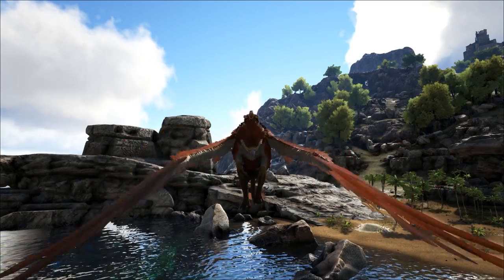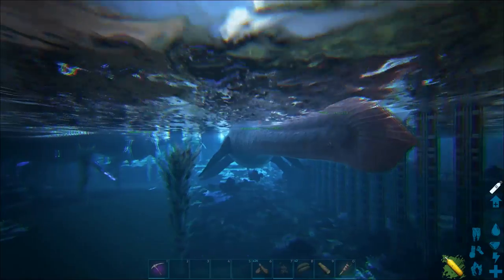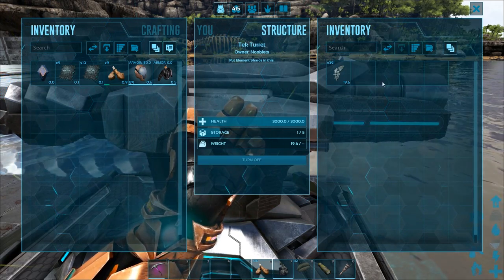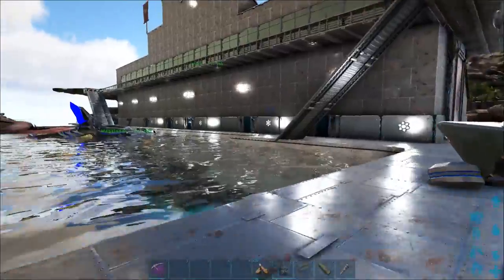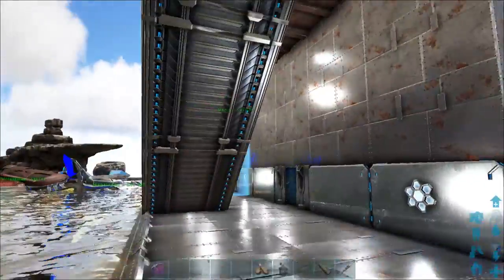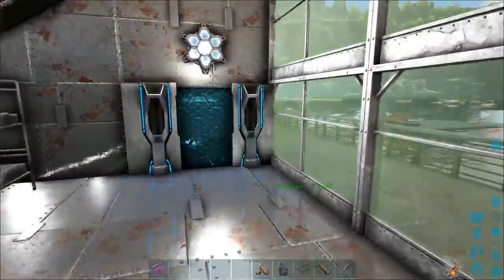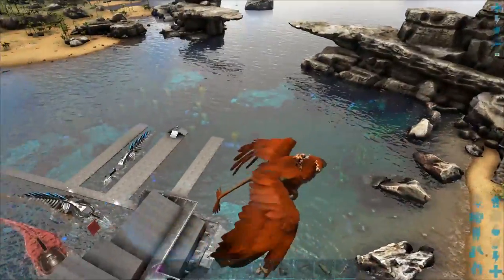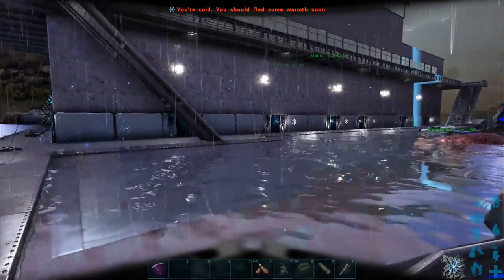ARK - WATER BASE TOUR - Ep #32 Ragnarok Lets Play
Welcome to my Ragnarok Lets Play Series (EPISODE 32).
I give you a tour of our finished water base on the Ragnarok map, plus some Tek gear, the tek turret, tek generator, tek lights, tek tapejara saddle, tek mosa saddle, tek shark saddle